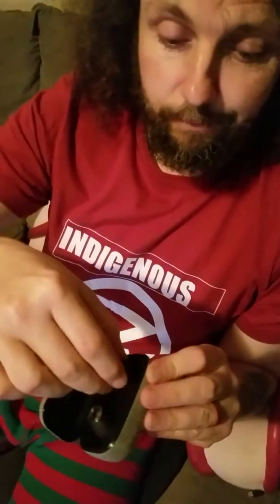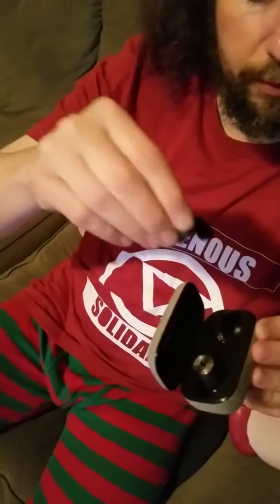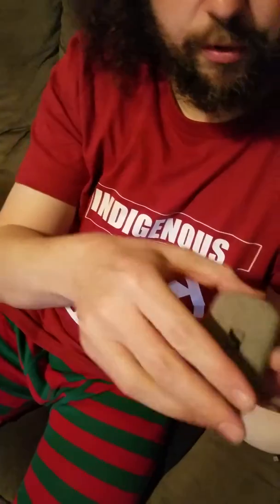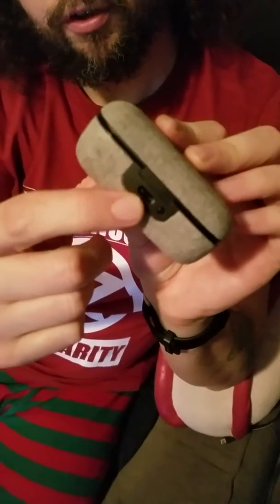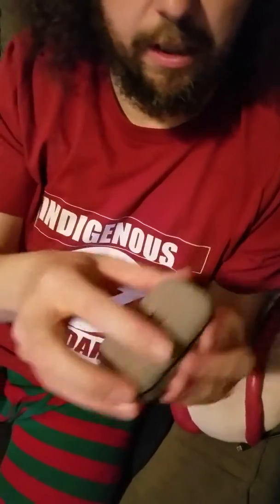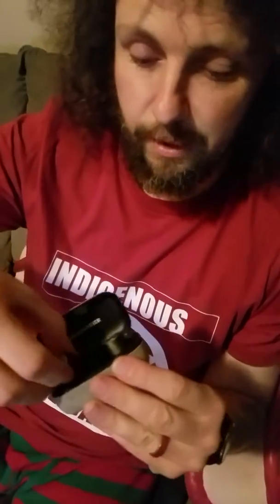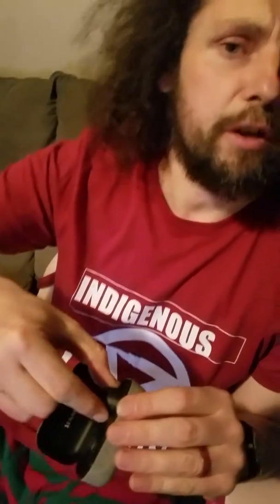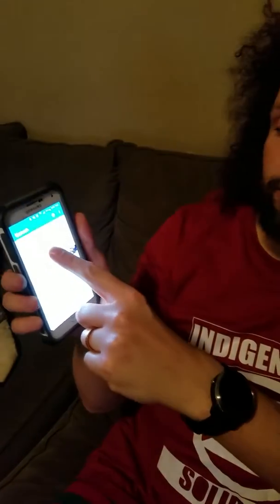Sennheiser MOMENTUM True Wireless Earbud Headphones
Sennheiser MOMENTUM True Wireless Earbud Headphones from Best Buy